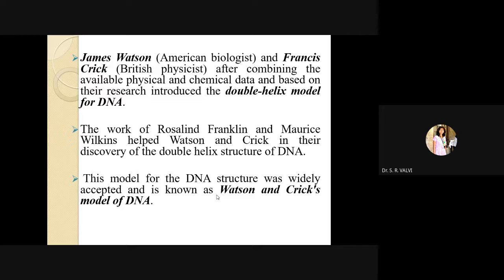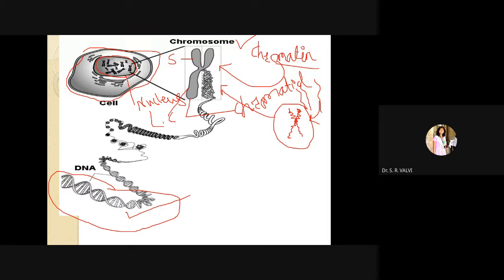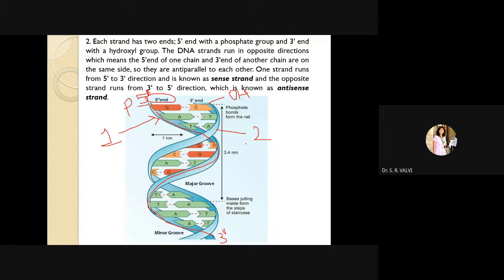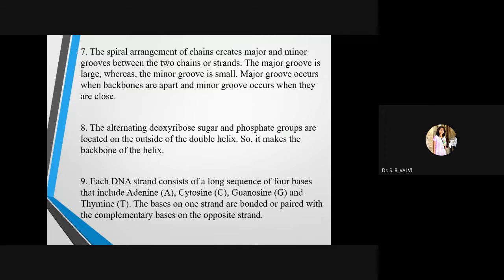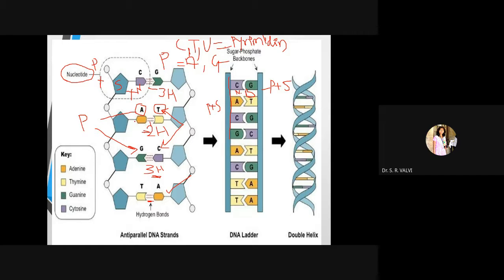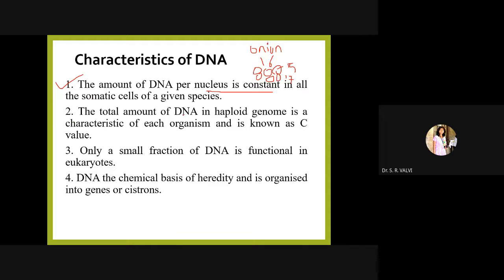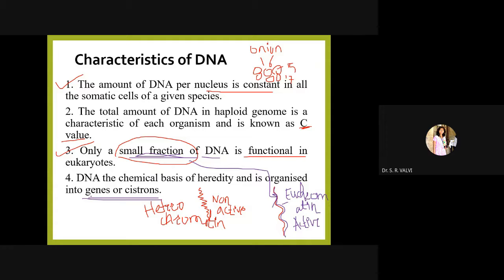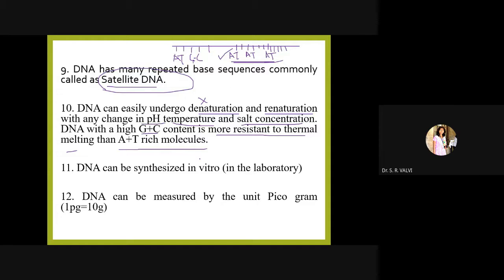Watson and crick model of DNA